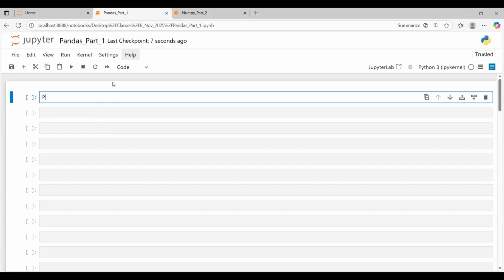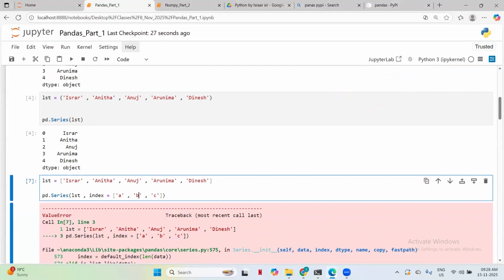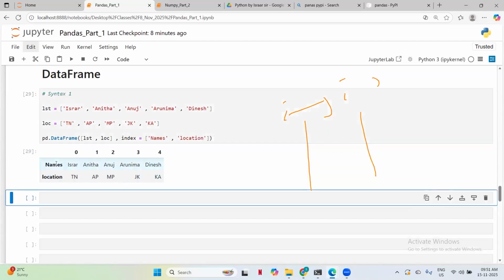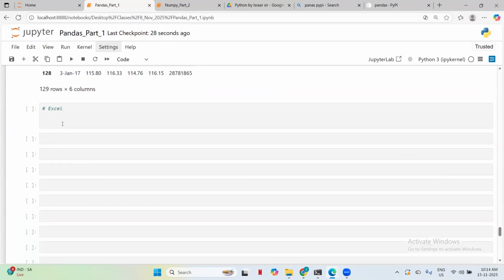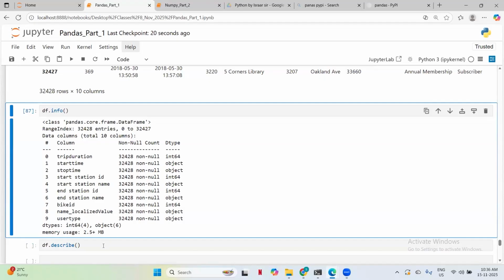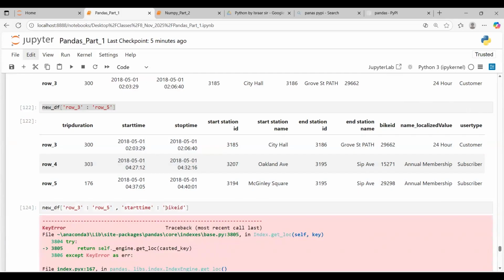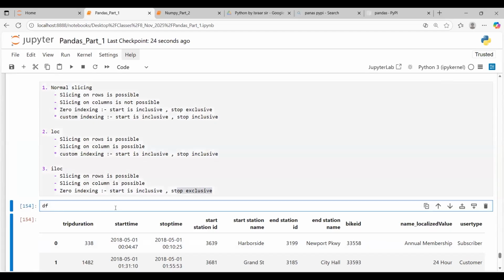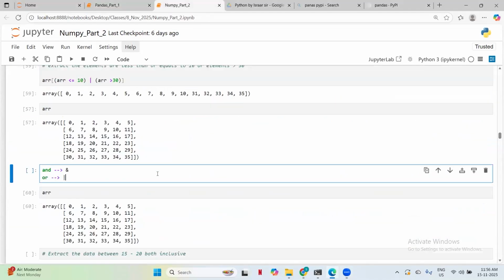Introduction to Pandas | Python for Data Science | Pandas Part 1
🚀 Pandas Tutorial for Beginners | Part 1 by Tutort Academy

Learn the basics of Pandas, one of the most powerful Python libraries for Data Analysis and Data Science. Understand DataFrames, Series, and data manipulation concepts.

🎯 Perfect for beginners learning Python for Data Science and AI.